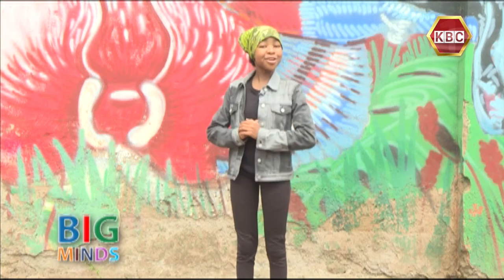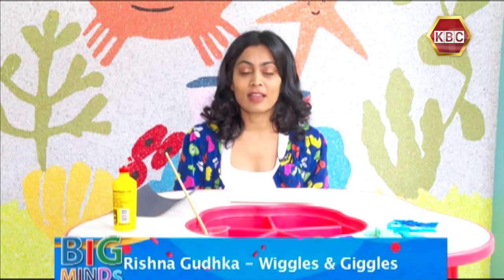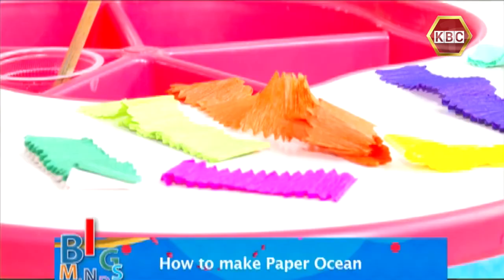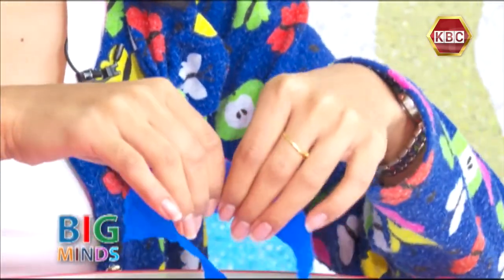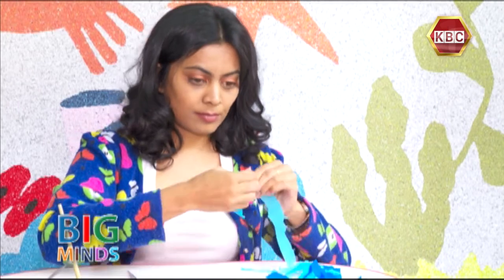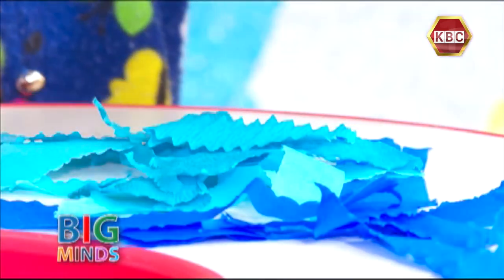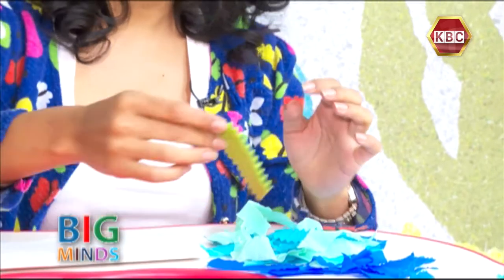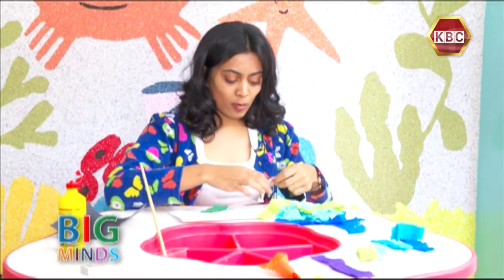Big Minds: Learn how to make Paper Ocean with Rishna Gudhka